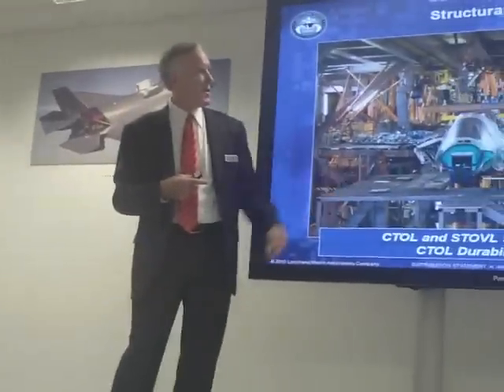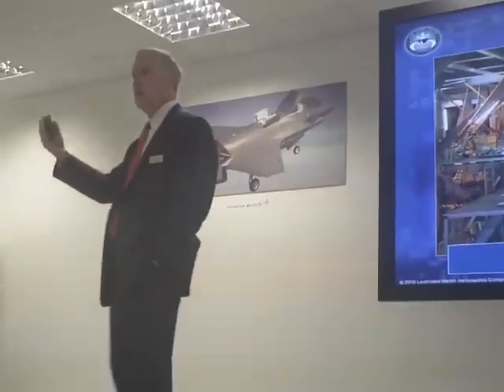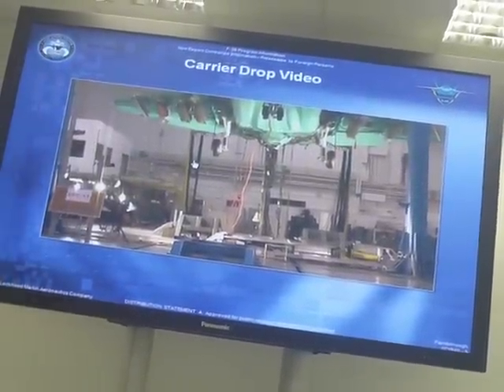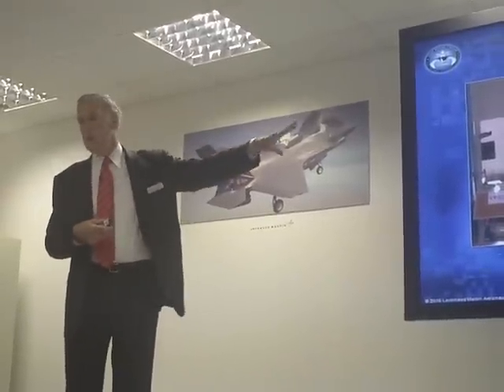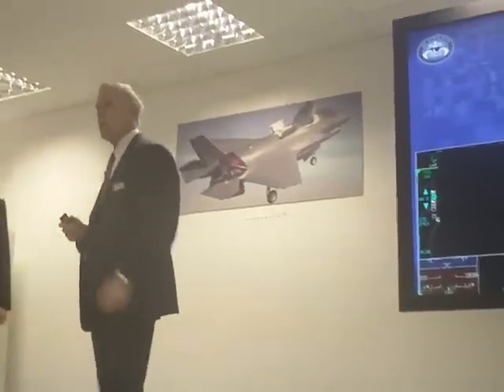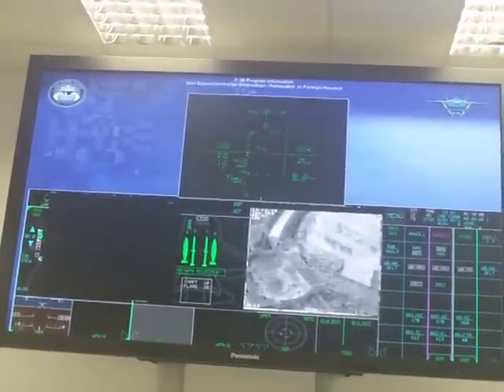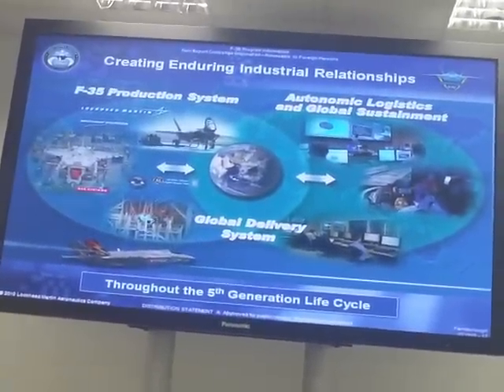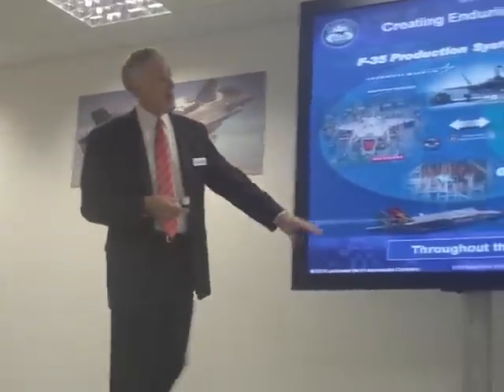F-35 press briefing Farnborough 2010 (Burbage part 2)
Lockheed Martin hosted a press conference about the F-35 on 19 July at the 2010 Farnborough Air Show. This is the second part of the presentation and program update by Lockheed vice president Tom Burbage.